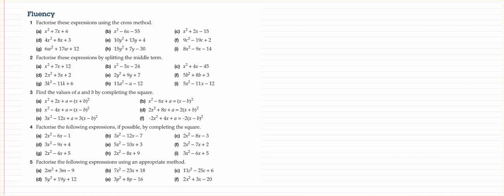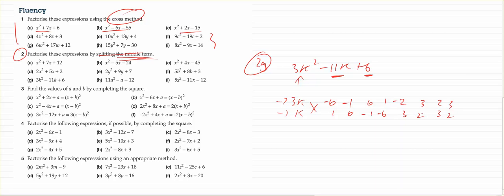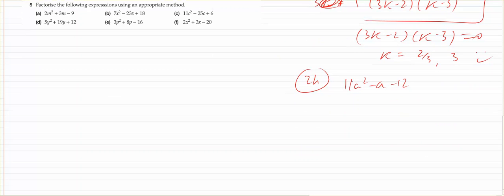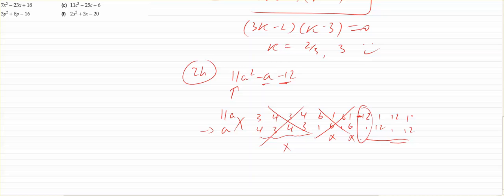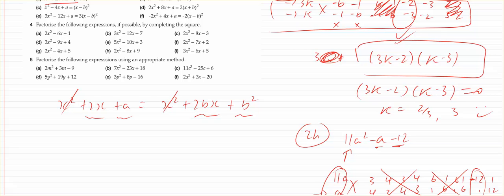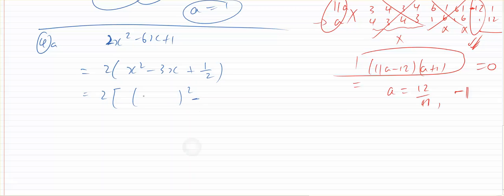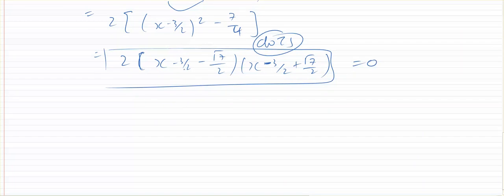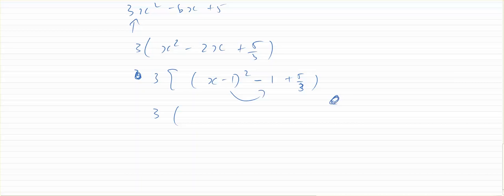5 5 part 2